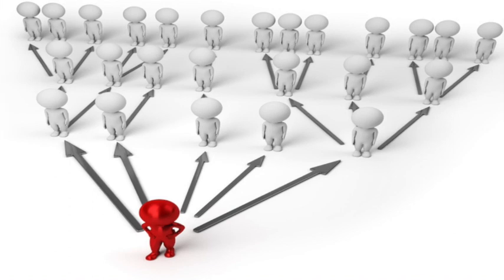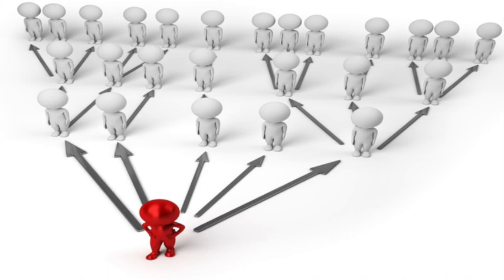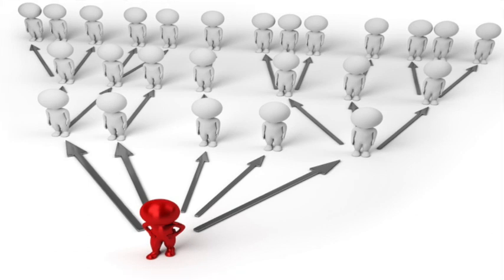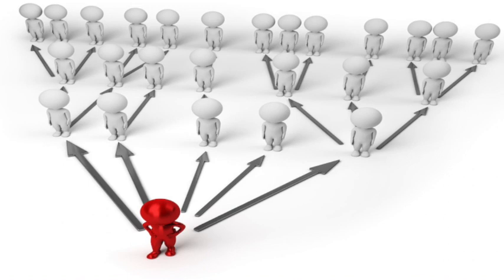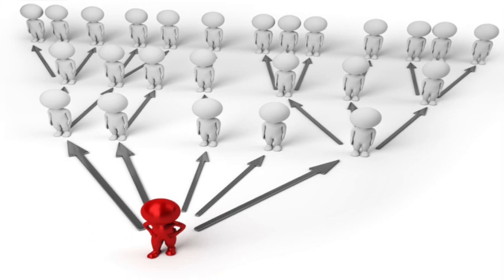The Self Made Man Is A Myth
Anyone who is capable of honest self-reflection and critical thinking understands that the “self-made man” is a myth of our culture; that anyone who amasses a fortune does so on the backs of many other people whose work made it possible, and found the opportunity to do so because of the circumstances they happened upon by chance of birth, conditioning and sheer dumb luck.

And it’s worth highlighting that this is also true of all other personal circumstances, including those that people in this slice of the online community might take pride in. One doesn’t for example become aware of the manipulations of the powerful and the deceptions of the media because they are particularly smart and virtuous, they do so because they were lucky enough to find information from others which helped them form this understanding, and because their personal conditioning allowed them to take that information in and let it inform their worldview.

Similarly, one doesn’t wind up opposing capitalism because of any personal specialness or righteousness; one finds themselves opposing capitalism because they happened upon socialist ideas after having meandered through a life which gave them the conditioning necessary for them to seriously consider those perspectives and take them on board. If their life had unfolded differently, through no fault or virtue of their own, they never would have happened upon those ideas, or if they had they would not have been receptive to them.

I said “Anyone who is capable of honest self-reflection and critical thinking” above, but even those gifts come upon us largely by sheer dumb luck, brought to us by other people in the form of information and conditioning throughout our lives.

My point is we’re all just kind of muddling our way through this thing, and our successes and failures (by whatever metric we measure success and failure) are due more to the unfolding of humanity’s collective consciousness than any brilliance or defectiveness on our own part.

Obviously we must all try to do our very best with the hand that we were dealt in life, but it’s probably a good idea to harbor some compassion for those who don’t get it as right as we do in our eyes. We were all born into a world saturated with propaganda and dominated by abusive systems, and ultimately the degree to which we are able to see our way around in that world says as much about how good or bad we are as a seed landing on rich or sandy earth says about the quality of the seed.